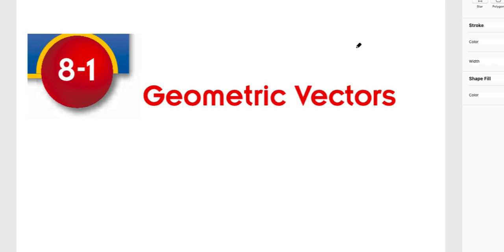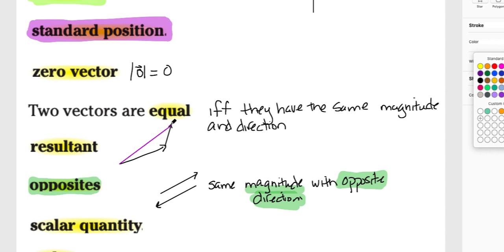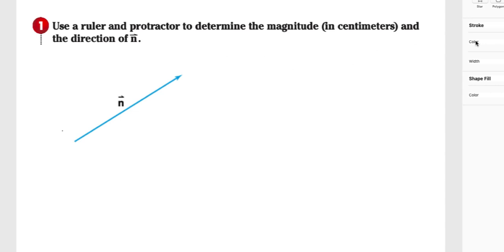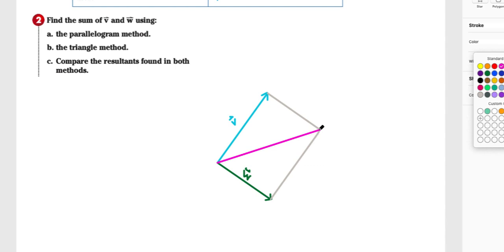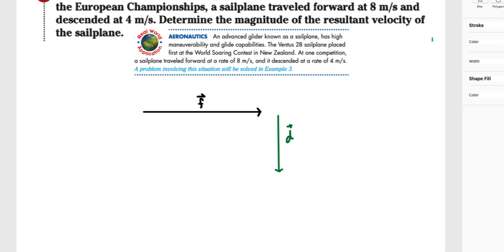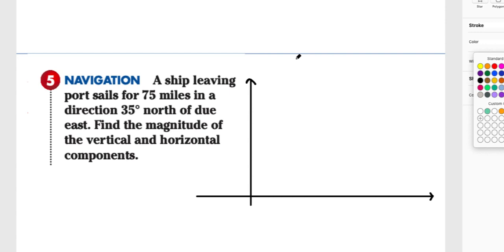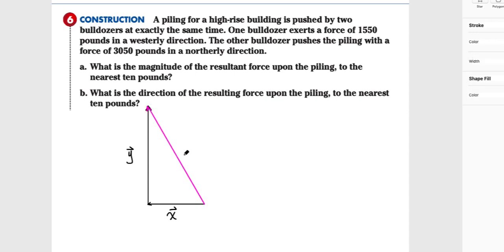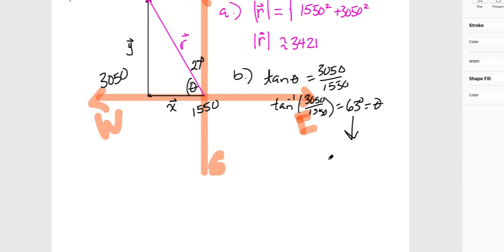PC 8 1